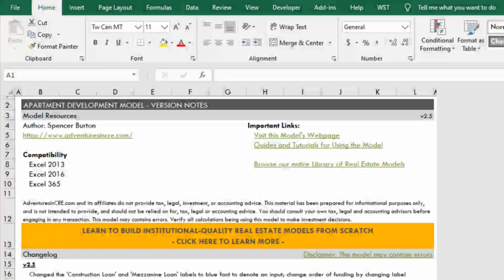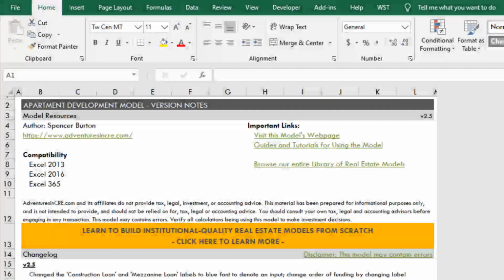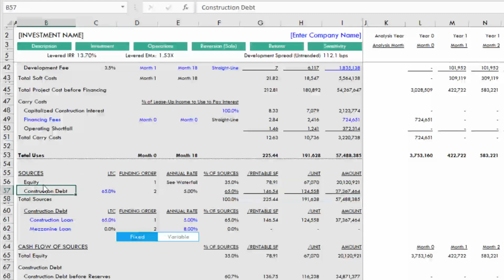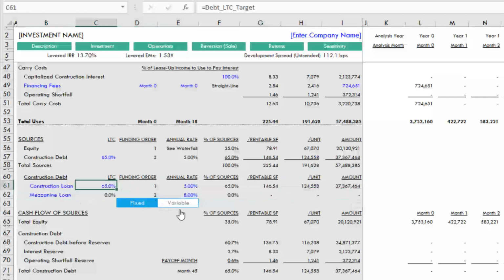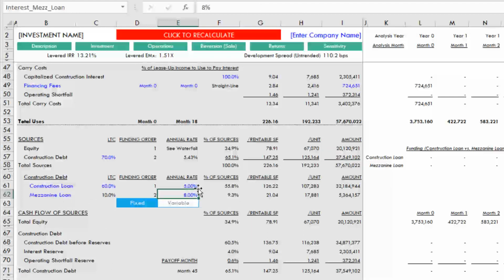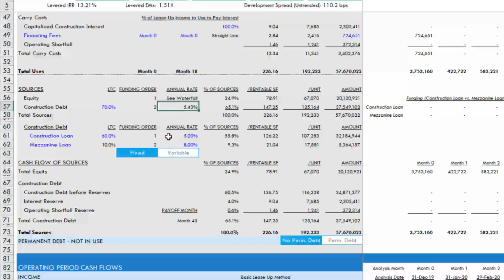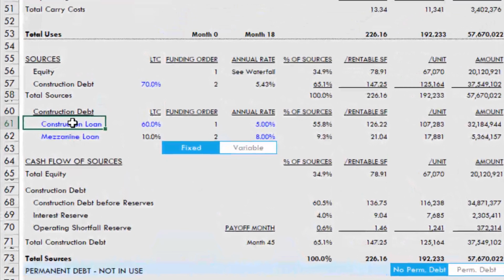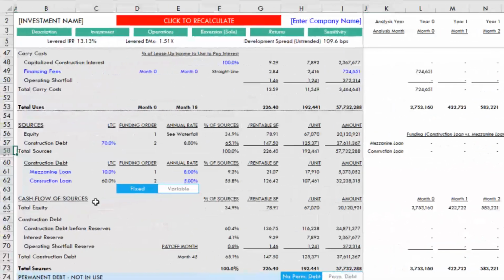Choosing the Funding Order of Construction Debt in the Apartment Development Model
In this short tutorial, I show you how to adjust the funding order of construction debt, using the new secondary debt feature in the A.CRE Apartment Development. Download the latest version of the model